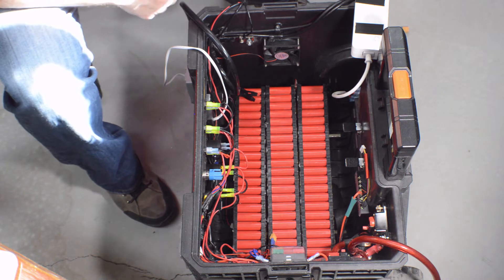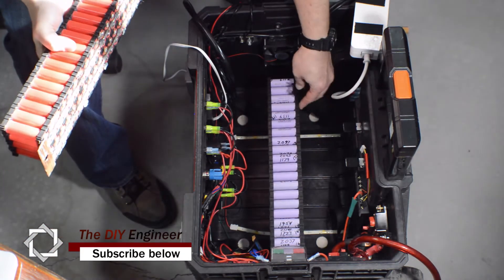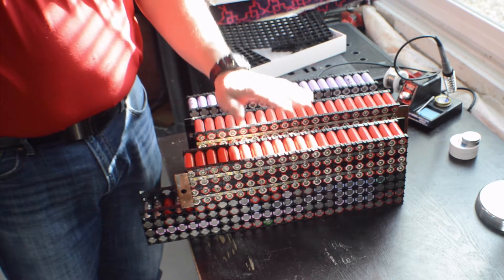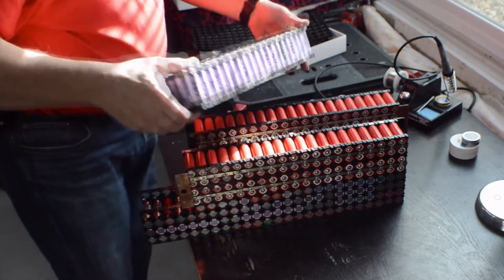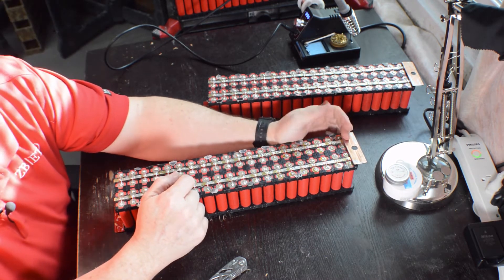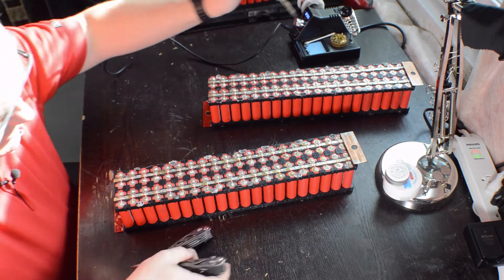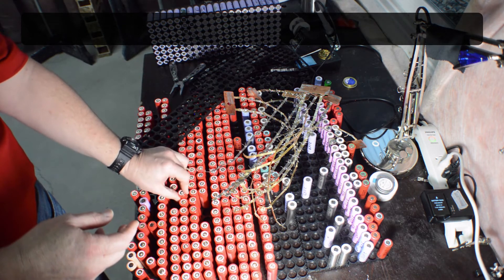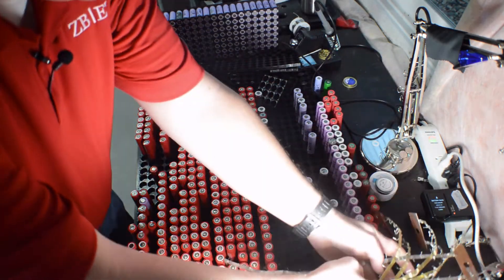Portable PowerPack Upgrade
In this video I start the process of upgrading my Portable PowerPack from 2.2 Kwh to over 4 Kwh